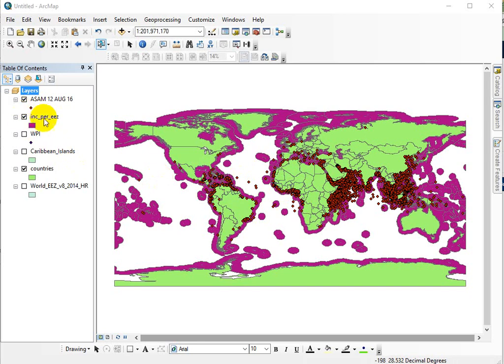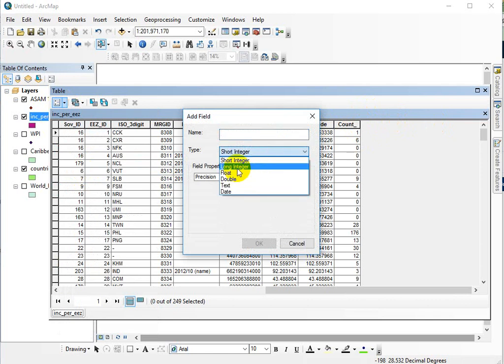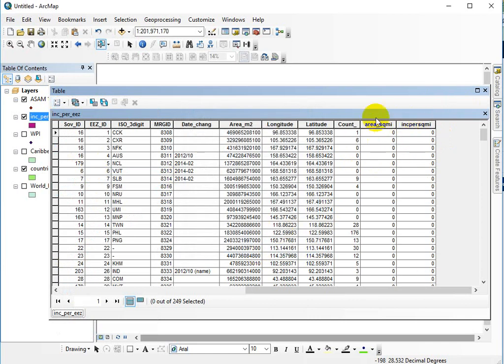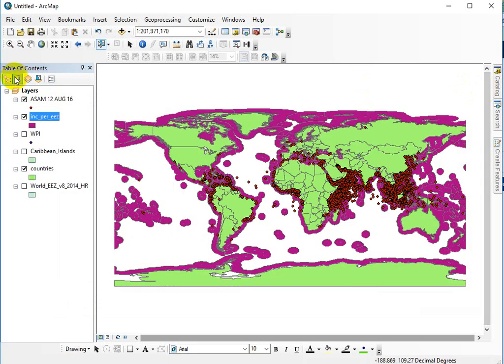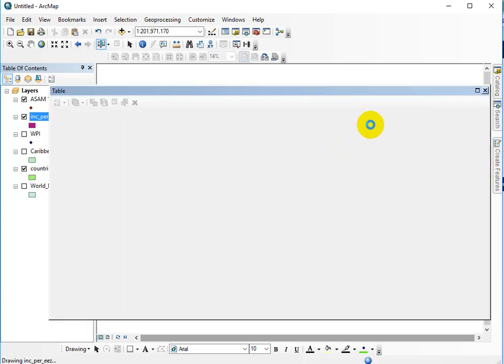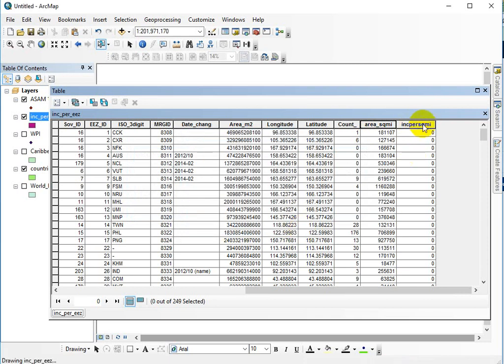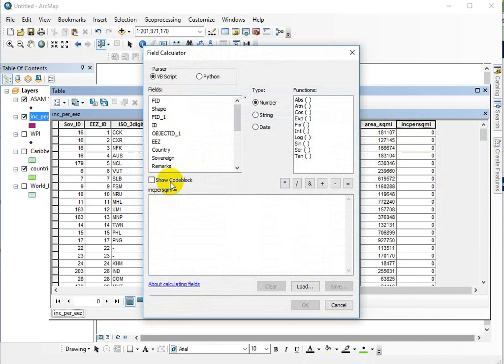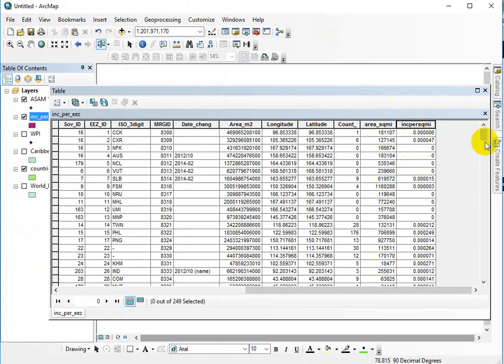Vector Analysis Part 2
GW 1800 Pirate Exercise:
Demonstration of Task 2, Field Calculation
This video is in ArcMap Desktop